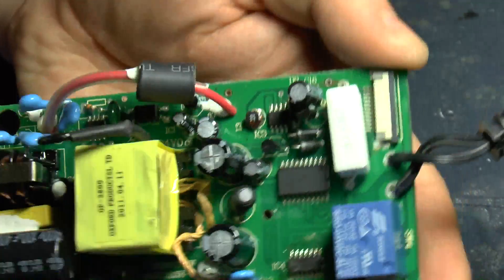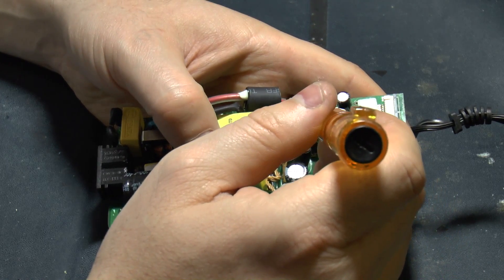Oxford Maximiser 3800 battery charger teardown and repair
My 50th video and my first ever YouTube teardown! Well, if you can call taking the case and heatsinks off a teardown :)
This is an Oxford Maximiser 3800 battery charger. A broken one. What's broken? Let's crack it open and take a look...